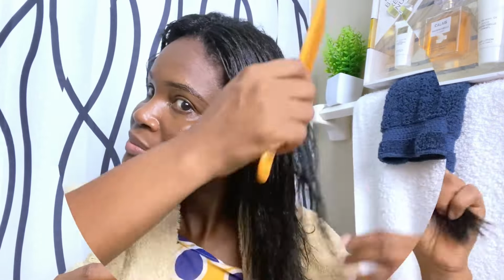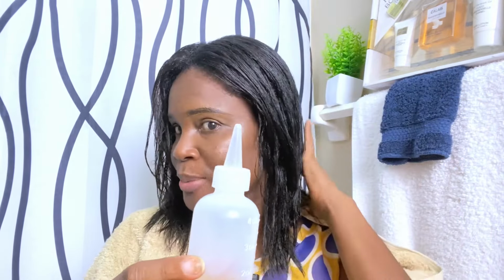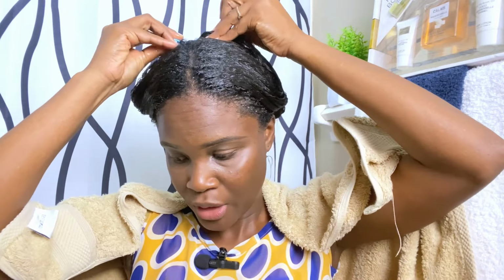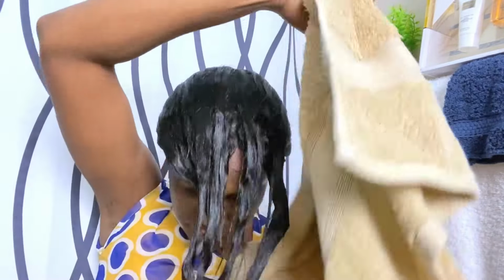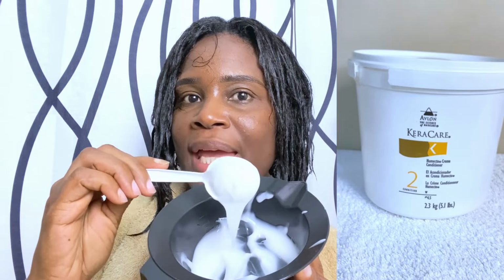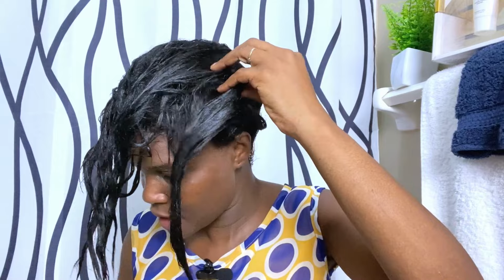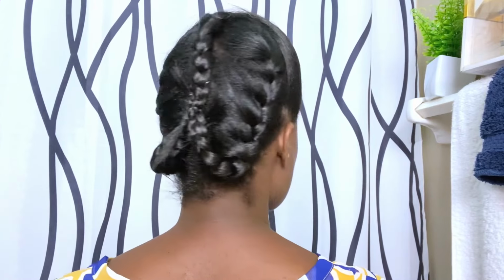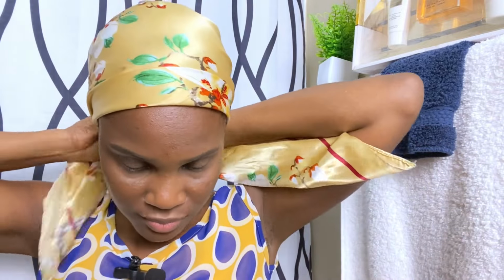Relaxer Wash Day: New protein treatment to stop breakage on relaxed hair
Relaxed hair wash day on relaxed hair with new growth can be challenging. Therefore, breakage can occur, so it is necessary to do a protein treatment to keep the relaxed hair strong and free from breakage. I am doing a 6 months relaxer stretch and this protein treatment has helped my hair and so i want to share it with you.

This video is part of a 6 months relaxer stretch challenge which will end in September.

Follow me kurlymeka on Pinterest!

Like the video as this will help my videos to be shown to others. Share it with someone who you feel would benefit from this video. All the best